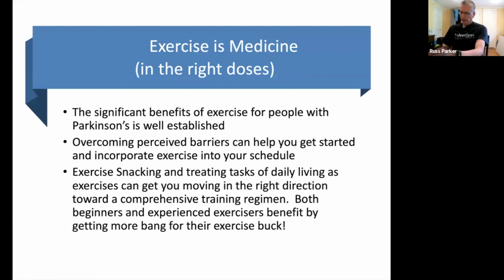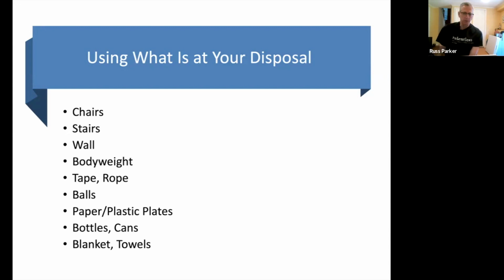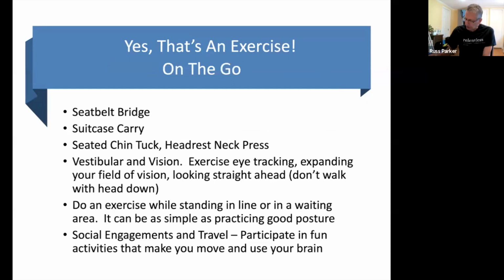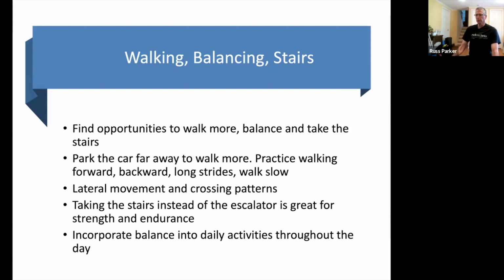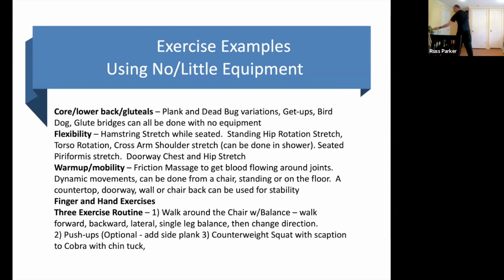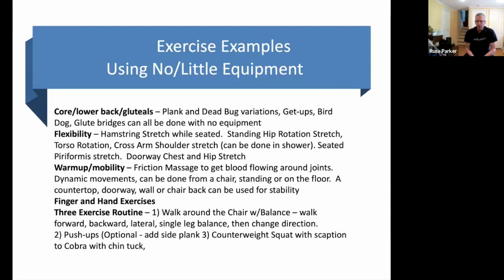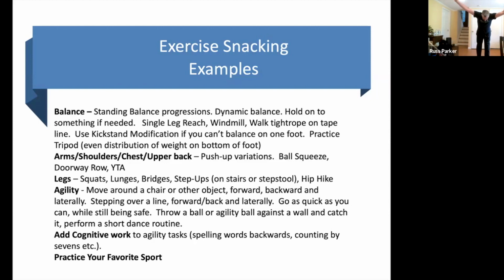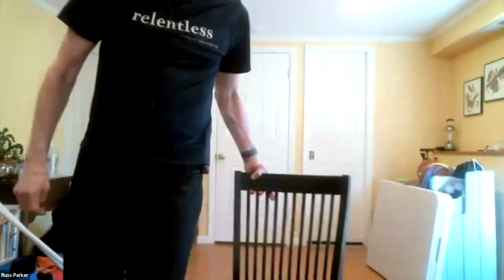Exercise Snacking/Incorporating Exercise into Daily Living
Whether having trouble getting started with habitual exercise or fitting exercise, movement and training into your busy schedule; The techniques discussed in this presentation will help you fit in small bouts of beneficial activity anytime, anywhere with little or no equipment. Strategies to enhance mind-body awareness and safely challenging yourself will also be discussed.